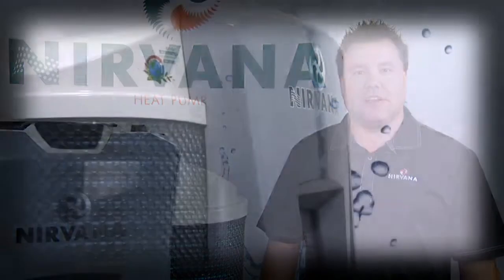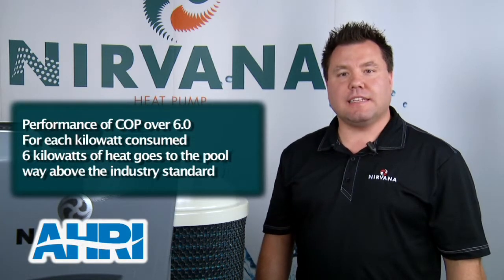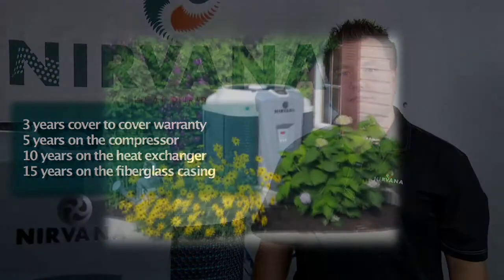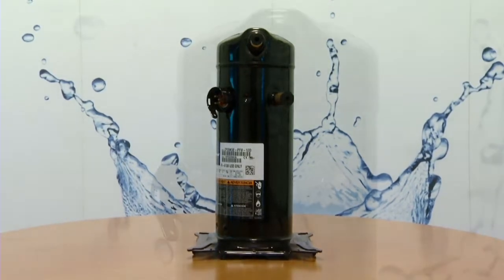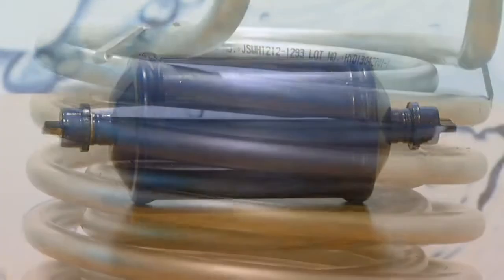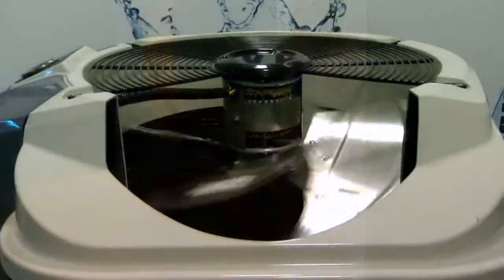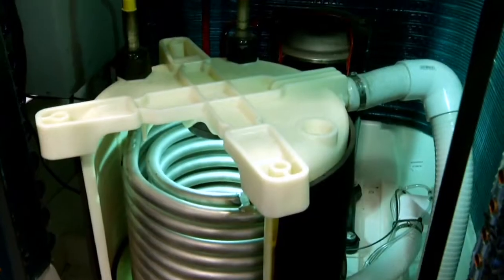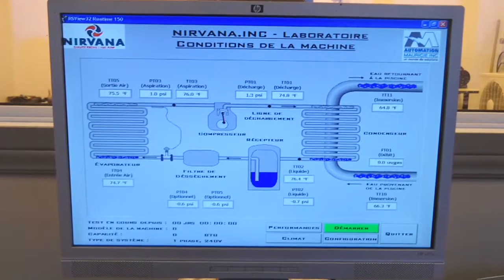Nirvana Swimming Pool Heat Pump Presentation (English)